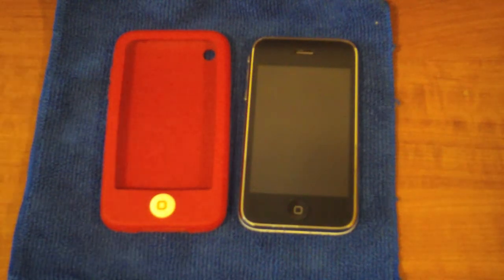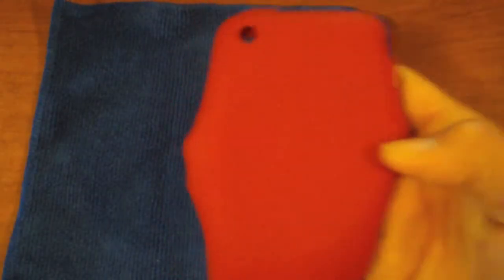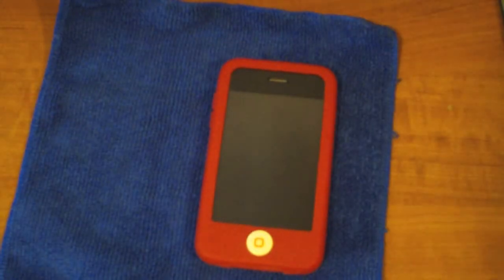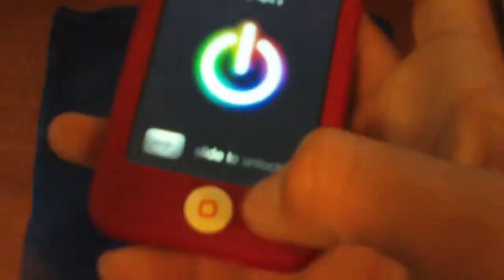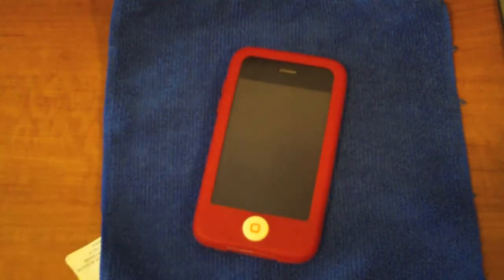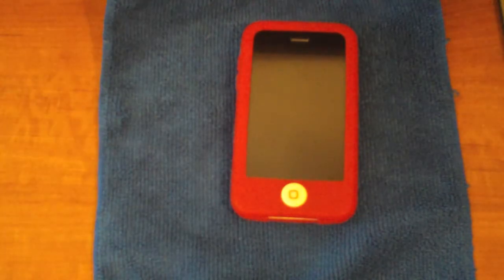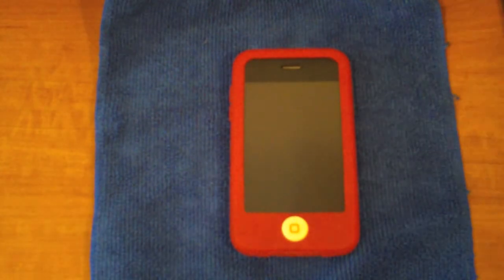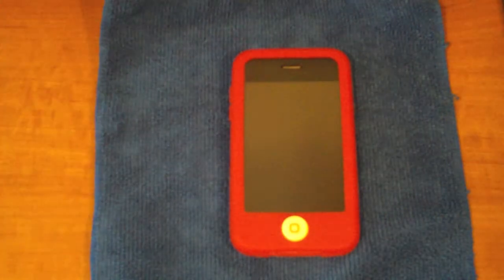Switcheasy Colors for iPhone 3g 3gs